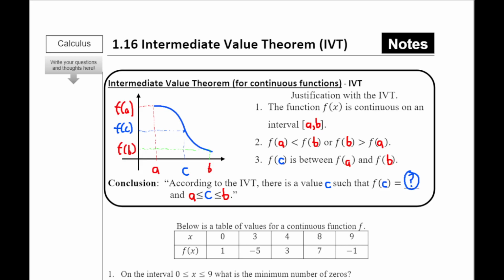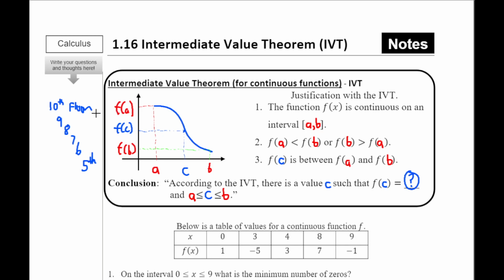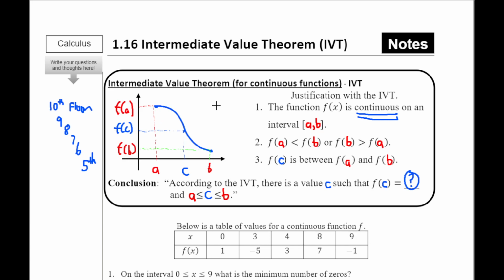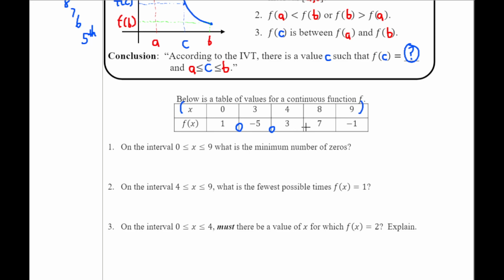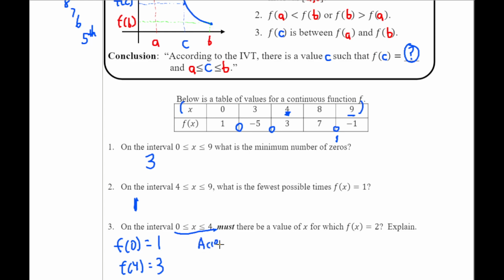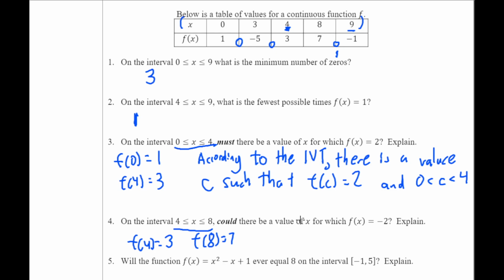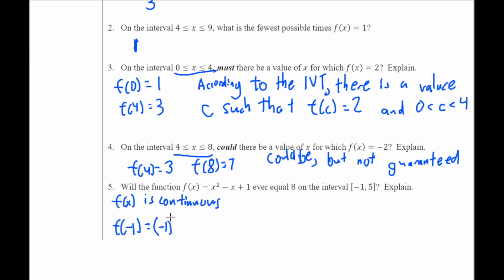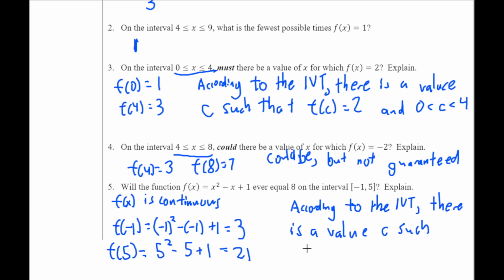AP Calculus 1.16: Intermediate Value Theorem (IVT)